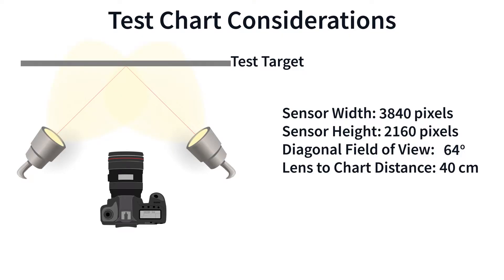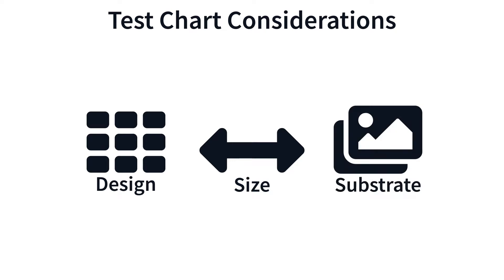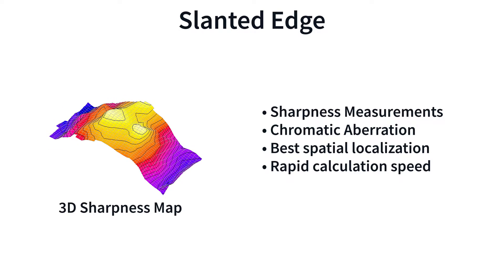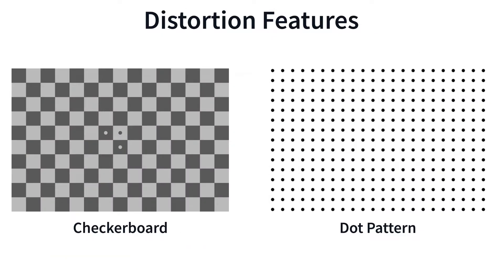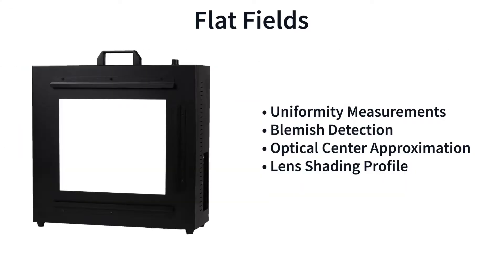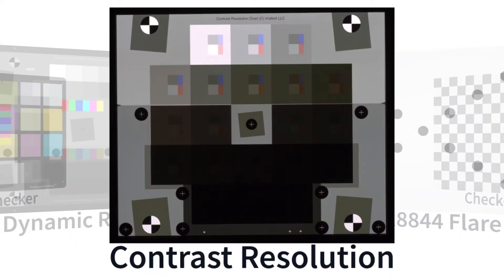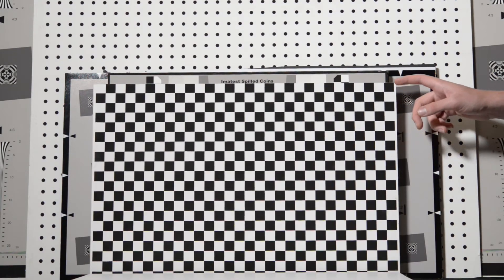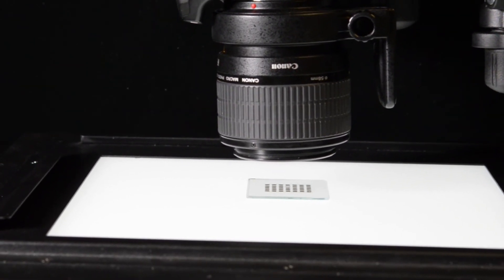How to use Test Charts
The design, size, and substrate of your test charts are determined by the resolution of your sensor, field of view and working distances of your lens, and the image quality factors you need to test.

Our Engineers will help you determine the ideal test charts and lab setup to meet your specific testing needs.